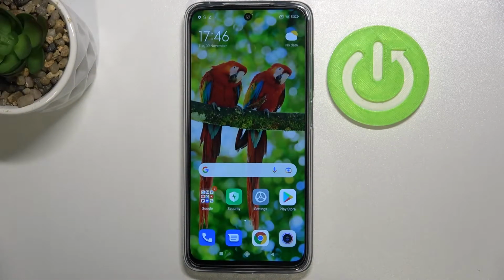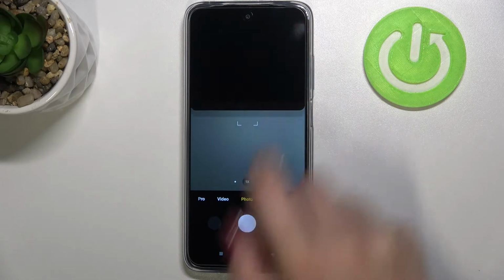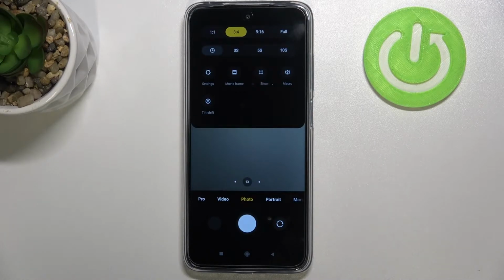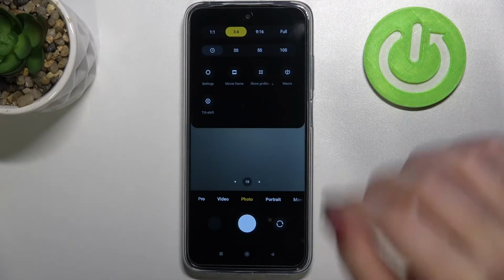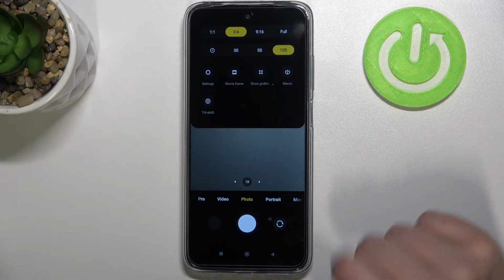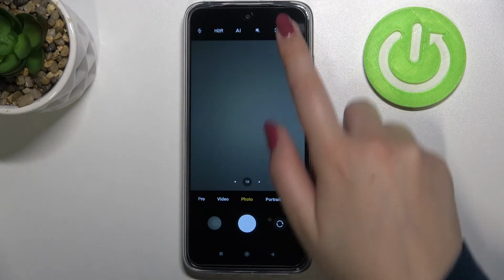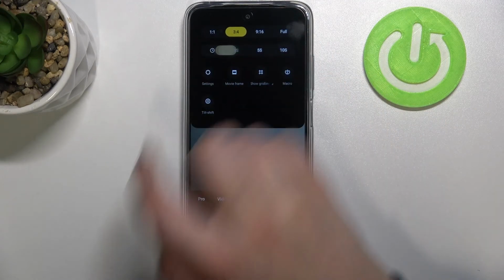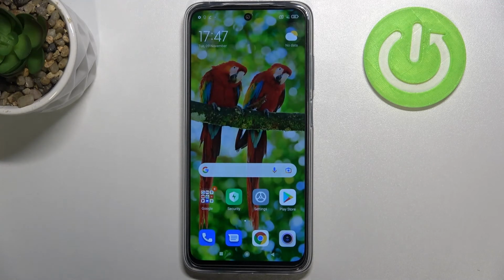How to Enable Camera Timer on REDMI 10 – Take Timed Photo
Hi there! Have you ever been wondering how you can use camera timer on your REDMI 10? In today's video we're going to show you how you can easily enable camera timer on your REDMI 10 just in a couple of simple steps. This video might be useful in case if you wish to take a group photo and wish to appear on it too, but there's nobody who can take this photo. So if you wish to learn how you can use camera timer, all you need to do is just watch this short video to the end, follow the instructions described by our specialist and try to perform this operation yourself on your REDMI 10.

How to use camera timer on REDMI 10? How to set up camera timer on REDMI 10? How to activate camera timer on REDMI 10? How to manage camera settings on REDMI 10? How to add camera timer on REDMI 10?